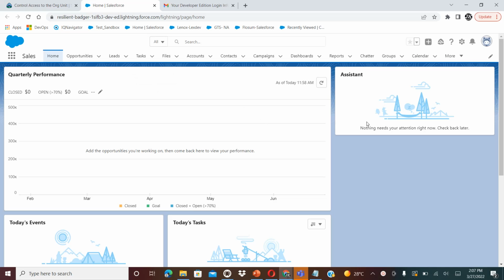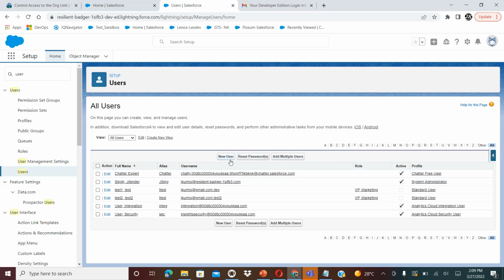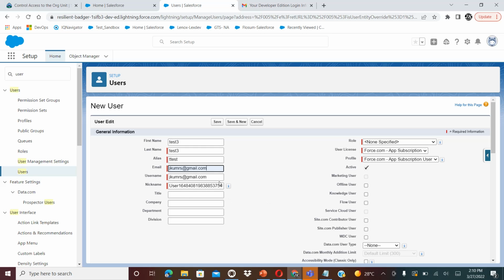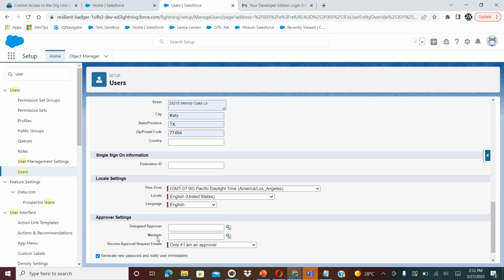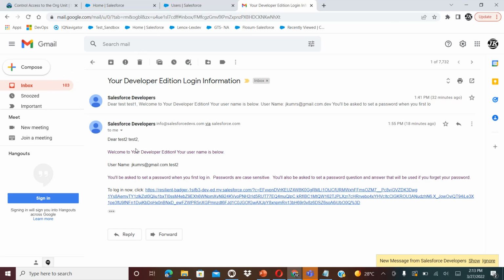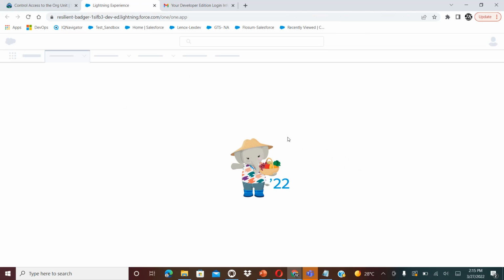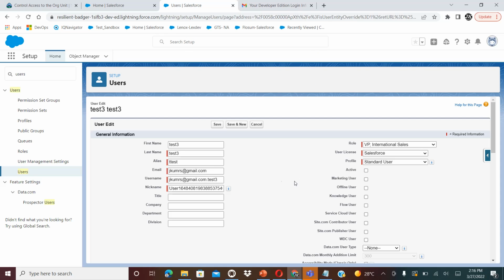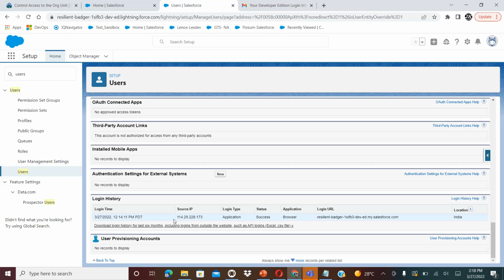User Creation & Deactivation in Salesforce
How to create users in Salesforce ? & How to deactivate users in Salesforce ?